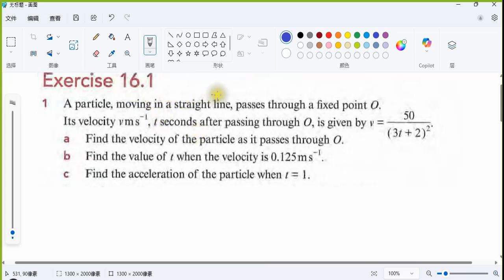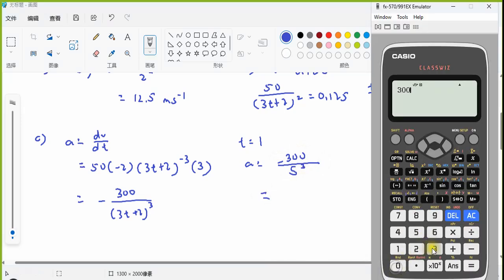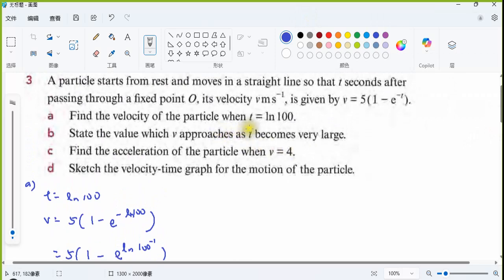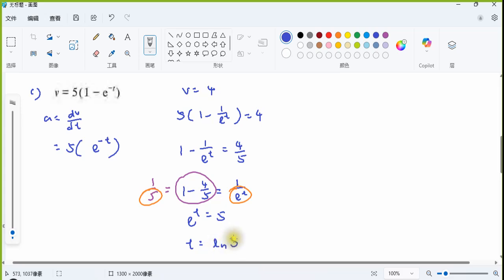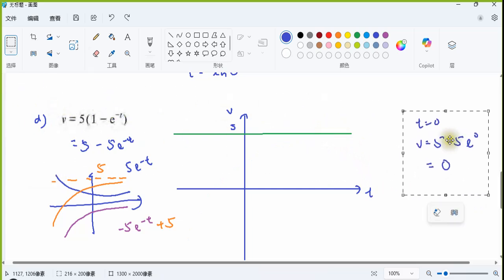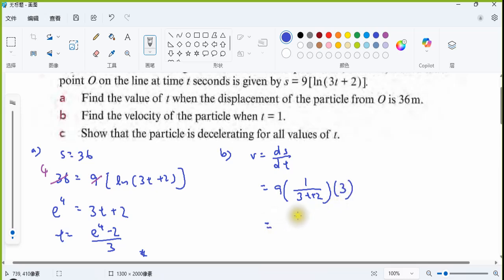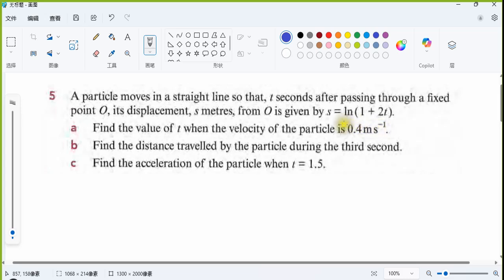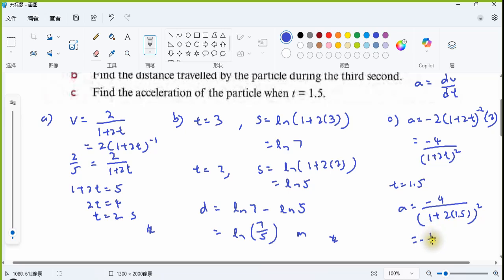16 1 Applications of differentiation in kinematics Q 1 - 5